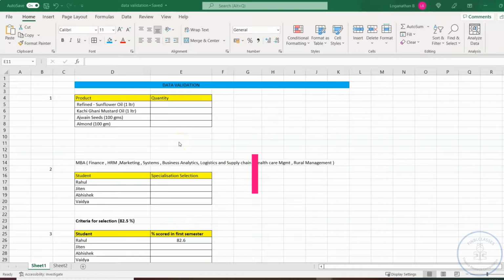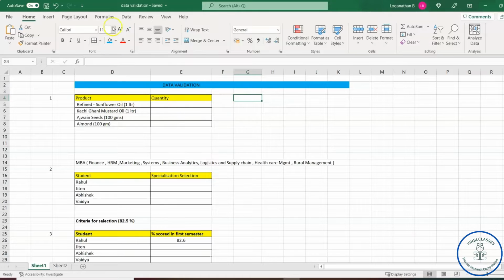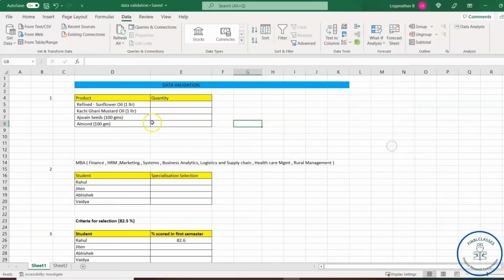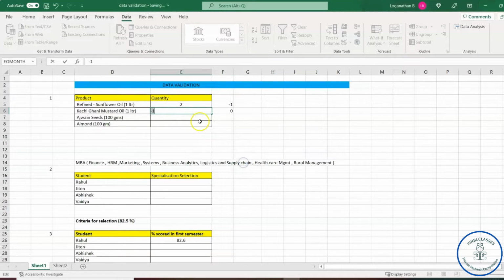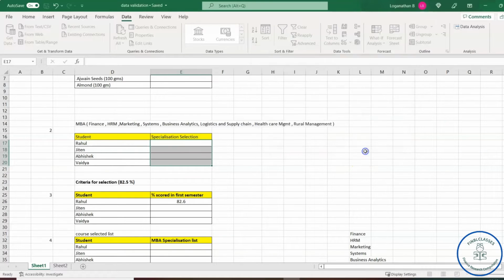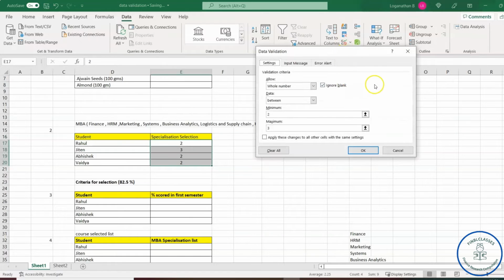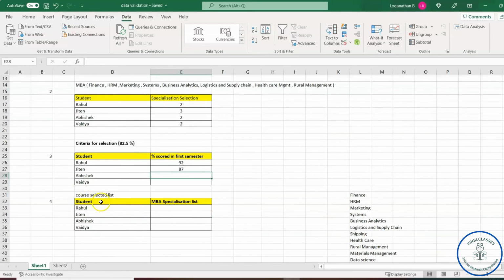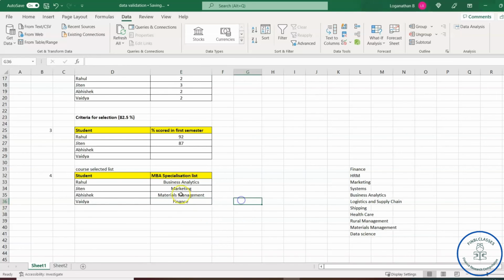FINMODEL 31 : Data Validation in Excel data validation-office 365-how to data validation in excel